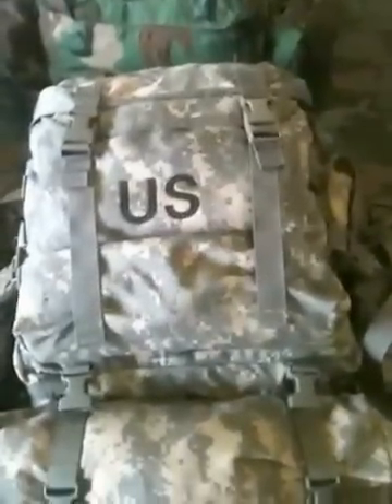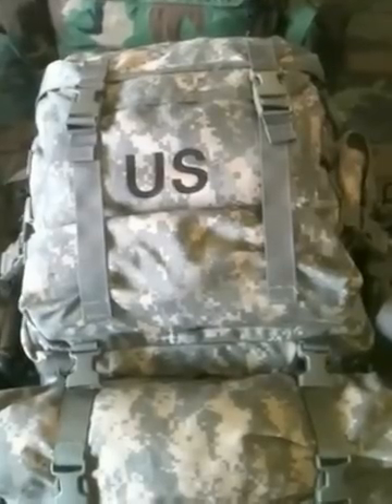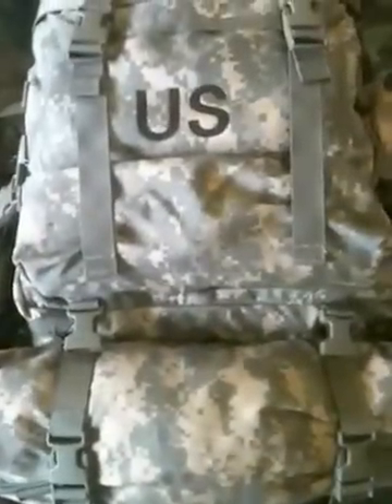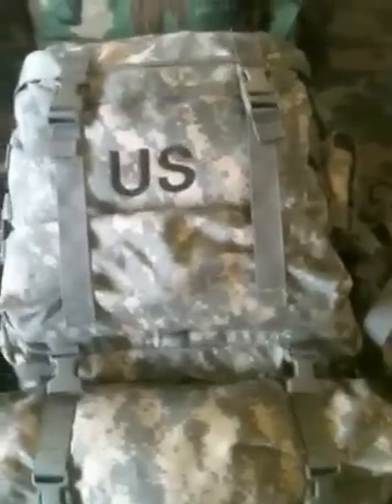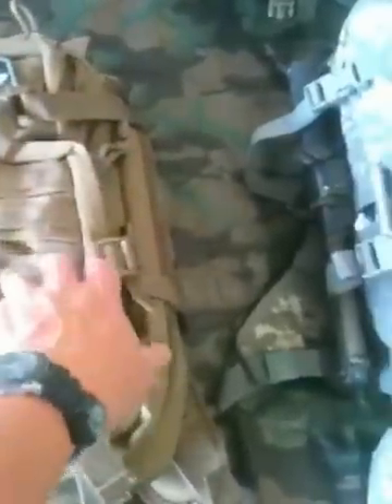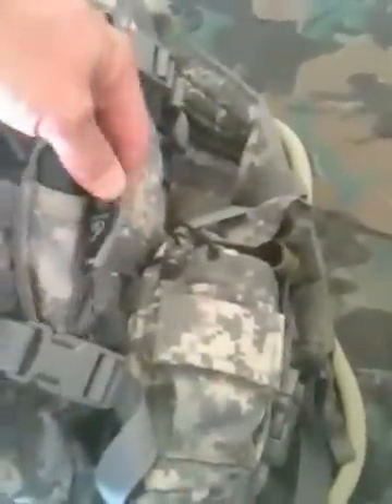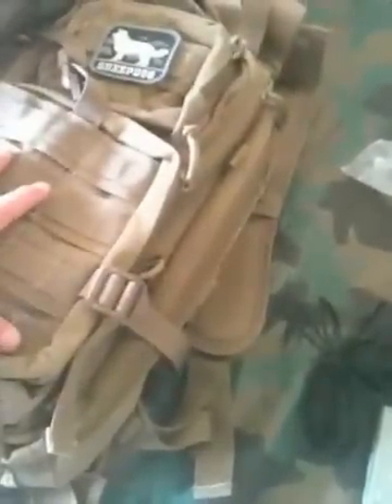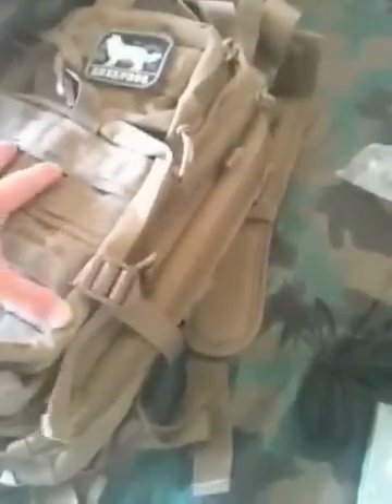Riflemans Pack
I had a viewer suggest talking about the Riflemans pack. Here ya go bro.